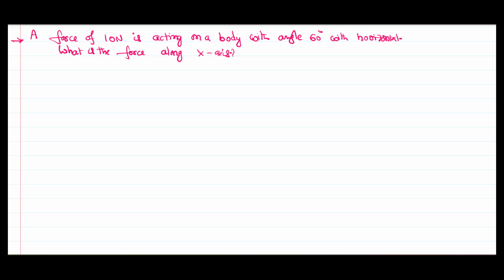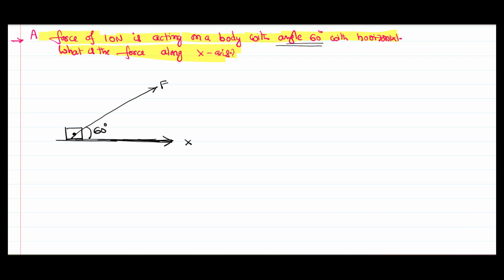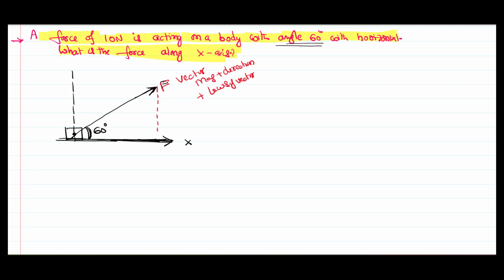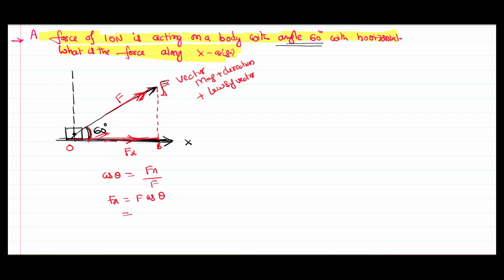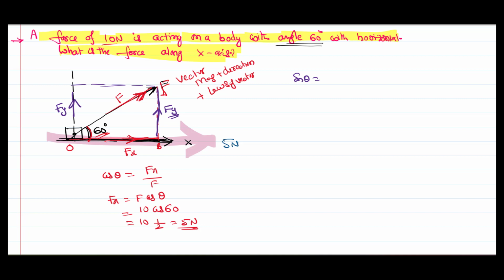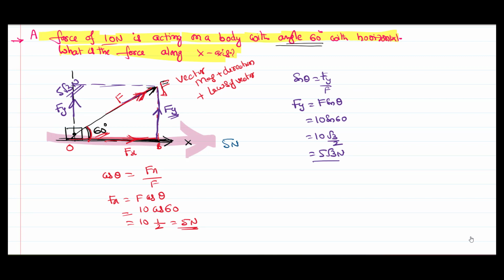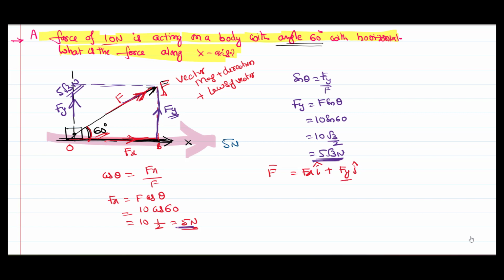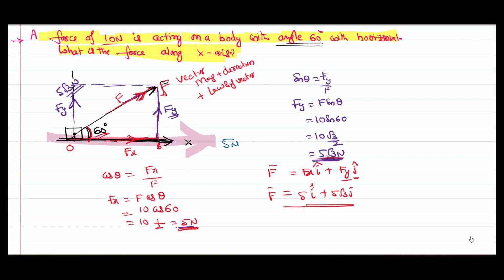Fidning force along X axis Problem on Vector resolution for IIT-JEE and NEET Physics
Fidning force along X axis Problem on Vector resolution for IIT-JEE and NEET Physics is done here in this video and we found how much of force acts along horizontal direction and we can see the solution here in this video.

0:00 The problem is...
0:30 Understading the given data of problem
1:40 Resolving force into horizontal component
2:55 Finding Vertical component of force
3:50 Adding components and verifying resolution is correct

neetphysics -Physics